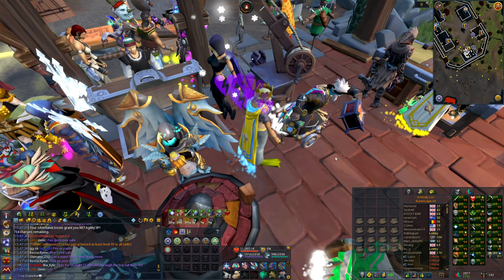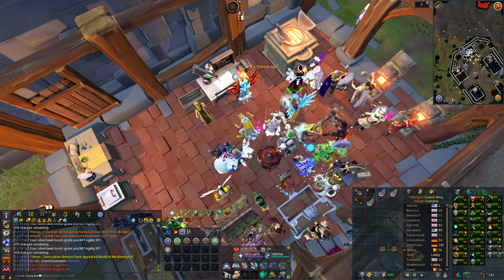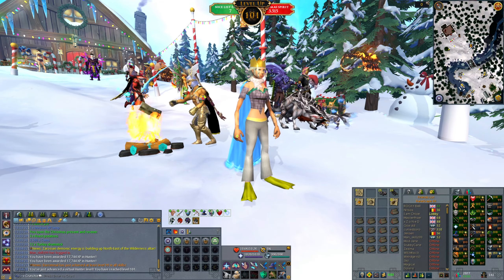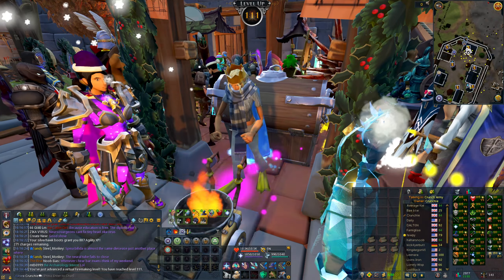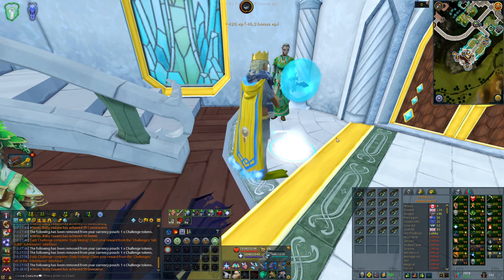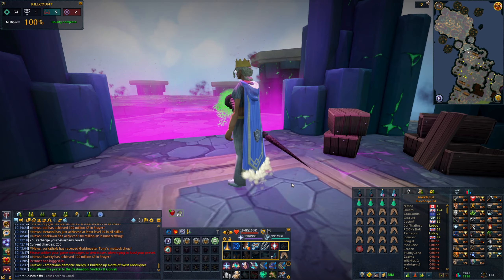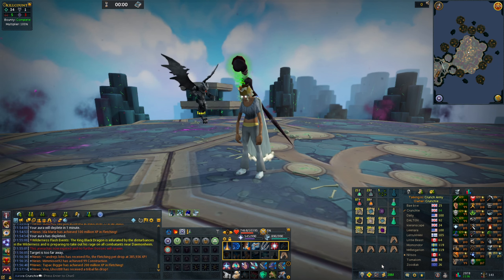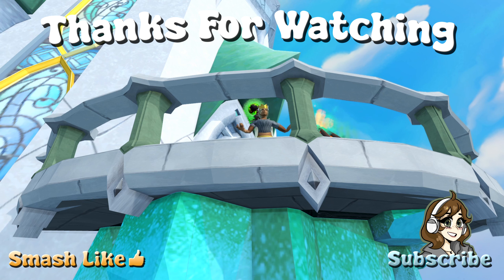New Year…Time to get Bossing!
Welcome to the first progression episode of 2024! Grab your tea and enjoy the gains...I went back to an old fav of mine❤️

If you read this then you are a legend ^^